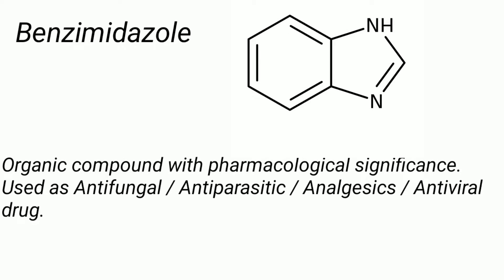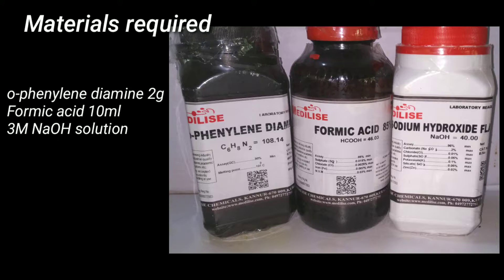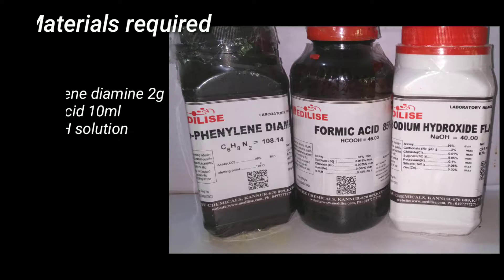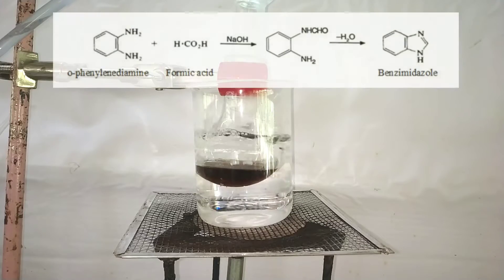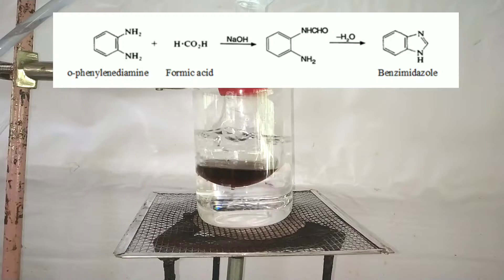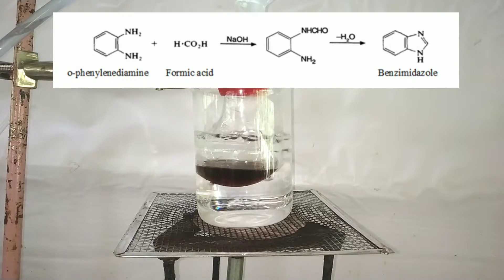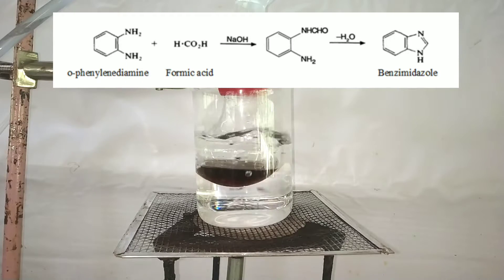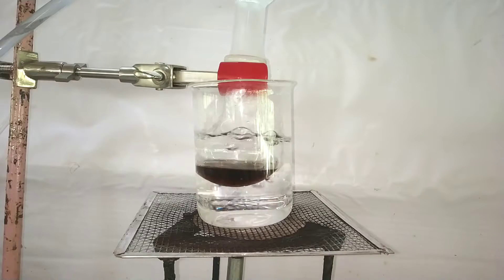Benzimidazole : Organic Synthesis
Hello friends , In this video we will synthesise Benzimidazole

Or